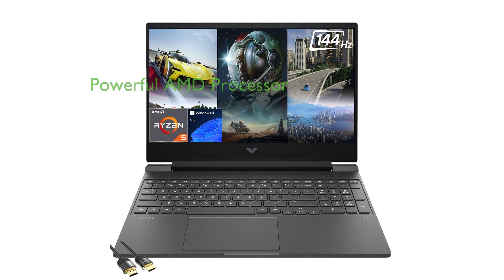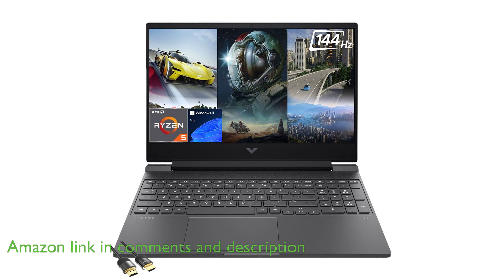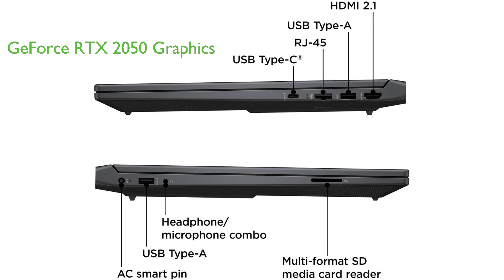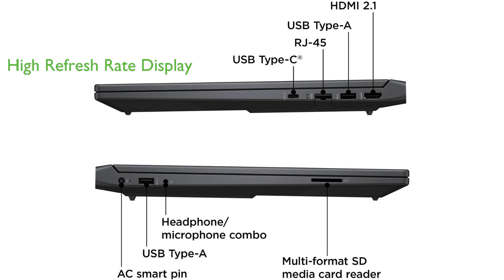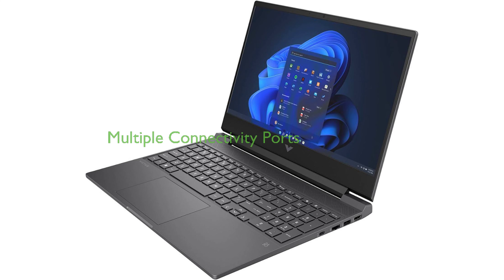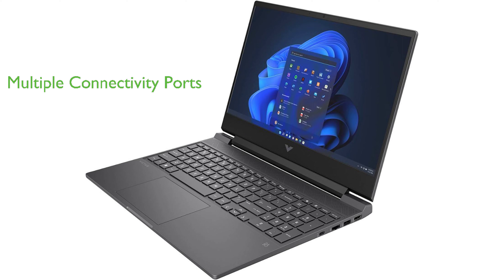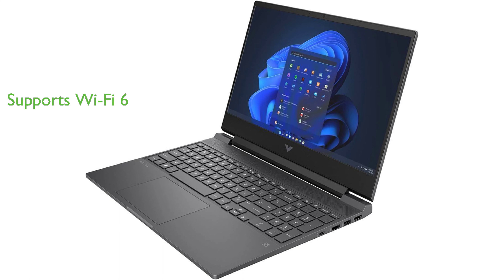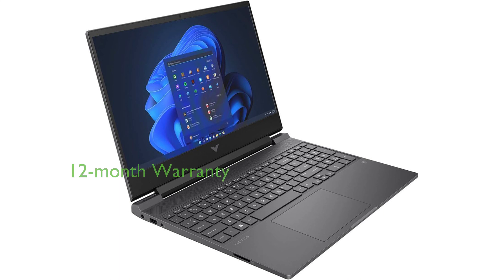REVIEW: HP Victus 15.6" Gaming Laptop. ESSENTIAL details.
The HP Victus Gaming Laptop is a powerhouse, equipped with an AMD Ryzen 5 7535HS Processor, which surpasses the i7-11600H in performance, making it ideal for both gaming enthusiasts and content creators.

This laptop features a GeForce RTX 2050 graphics card, providing an immersive gaming experience and supporting AI-enhanced applications.

The 15.6 inch Full High Definition IPS display with a high refresh rate of 144Hz ensures a smooth, blur-free gaming experience and sharp visuals.

Featuring a multitude of ports including two USB Type-A, one USB Type-C, HDMI, and RJ-45, this laptop ensures easy connectivity with other devices.

The HP Victus Gaming Laptop supports Wi-Fi 6, offering a performance three times quicker than Wi-Fi 5, enabling ultra-fast gaming, high-quality streaming, and seamless communication.

Backed by a 12-month warranty, this laptop is professionally upgraded and extensively tested to significantly reduce factory defects and blemishes.